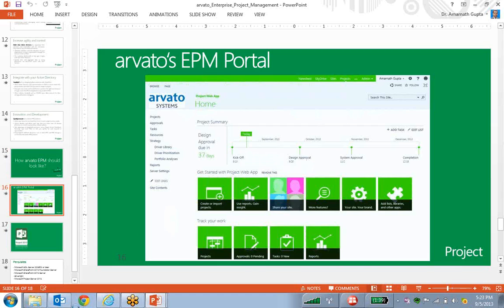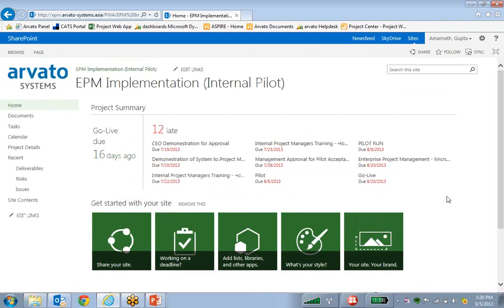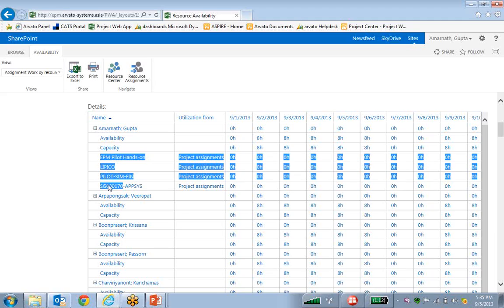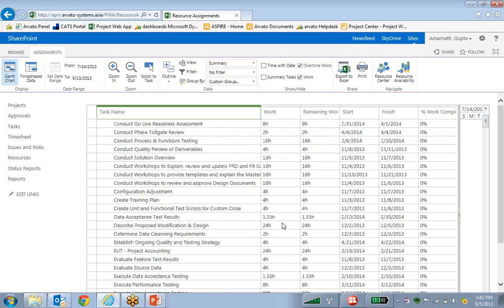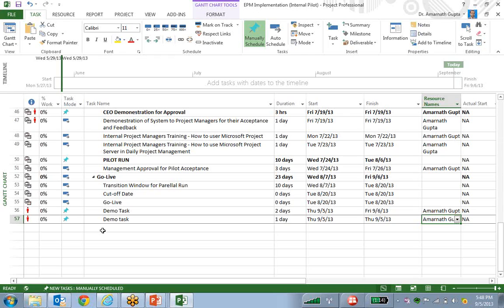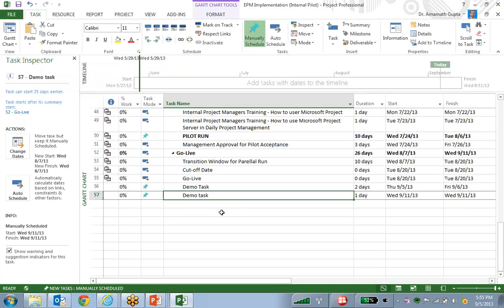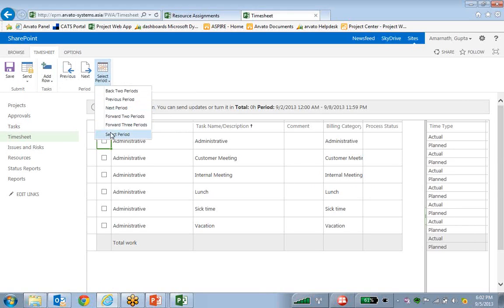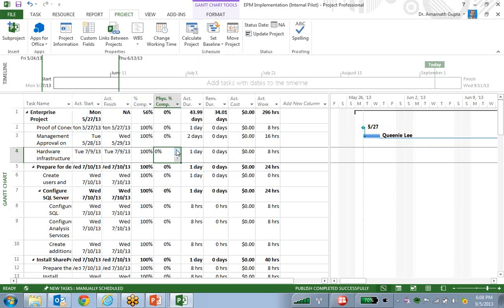Enterprise Project Management Demo